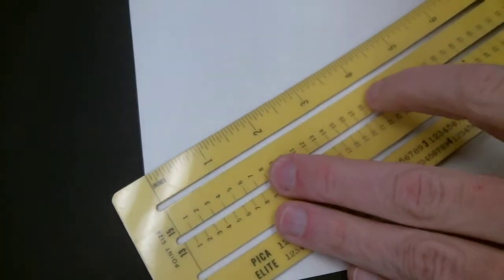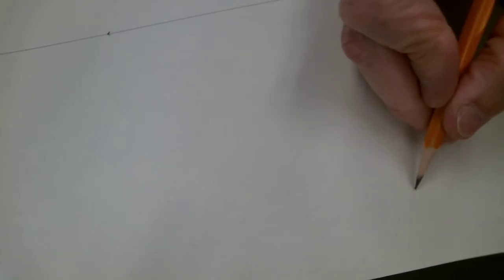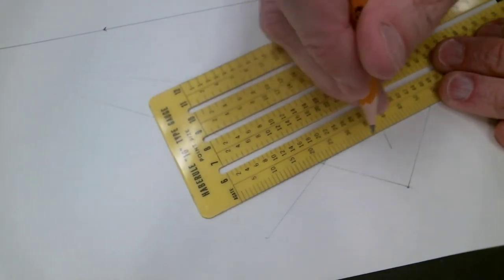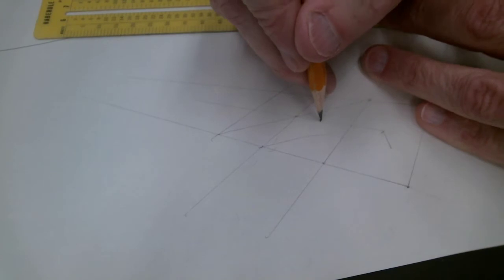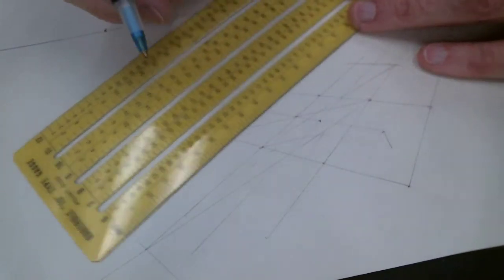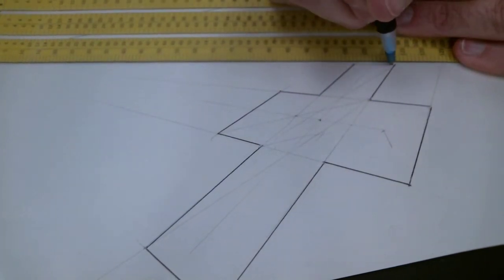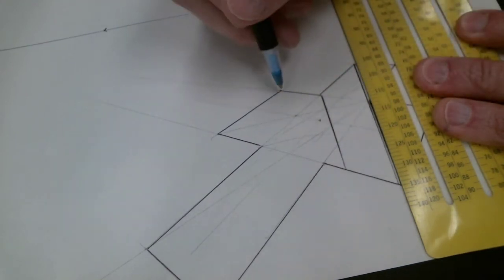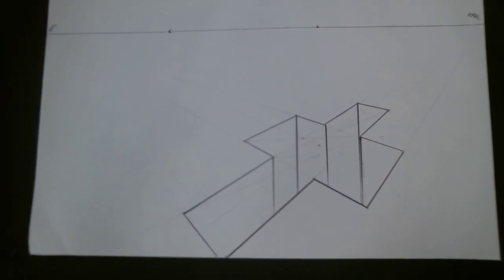YCLTD the X shape